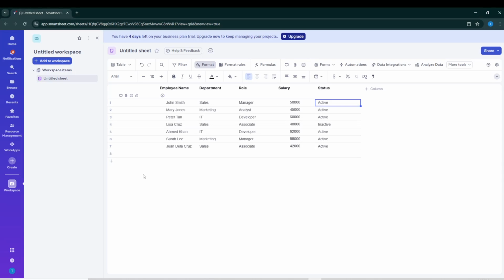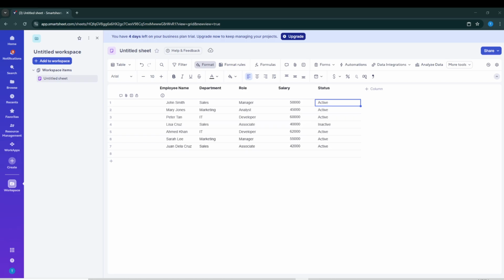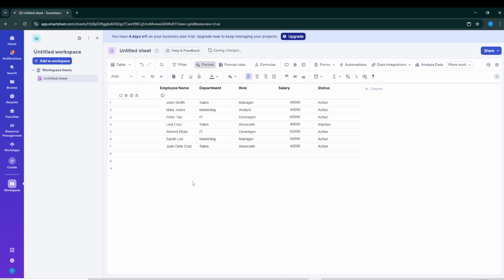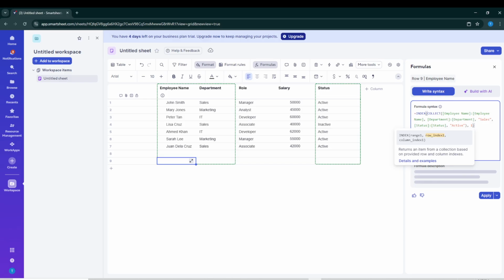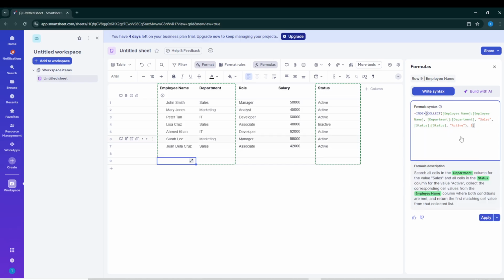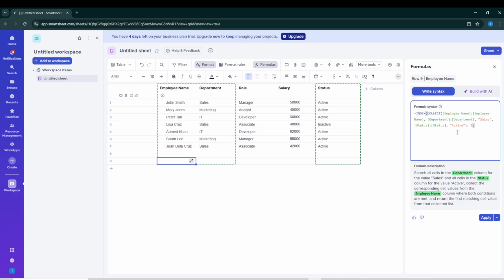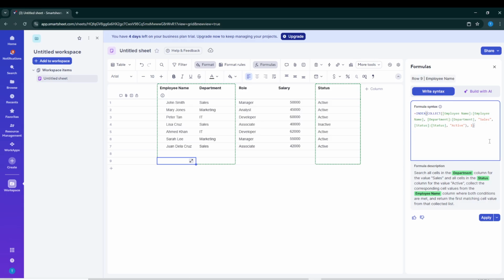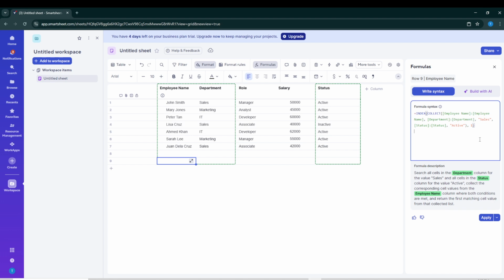How To Use INDEX COLLECT In Smartsheet 📊 [2026 Guide]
In today's video, we cover how to use the INDEX COLLECT formula in Smartsheet, a powerful tool for efficient data retrieval. This smartsheet tutorial walks through a sample employee table, demonstrating how to construct a single index formula to extract specific information based on multiple criteria. By the end, you'll understand this data lookup method and how to apply these smartsheet formulas to your own sheets.